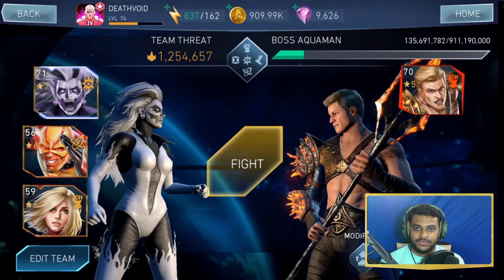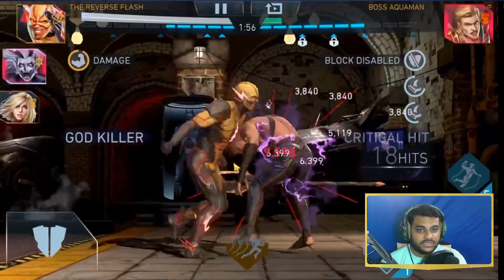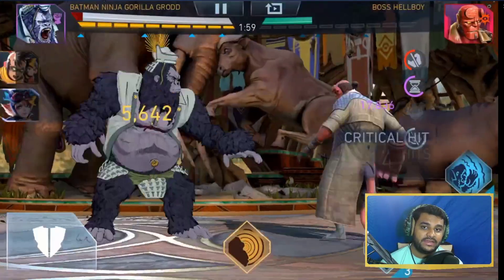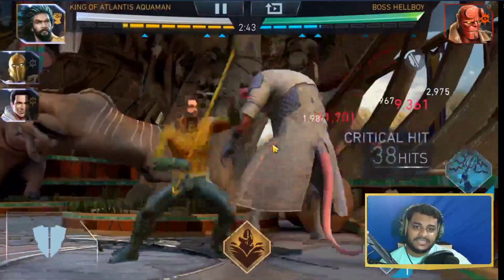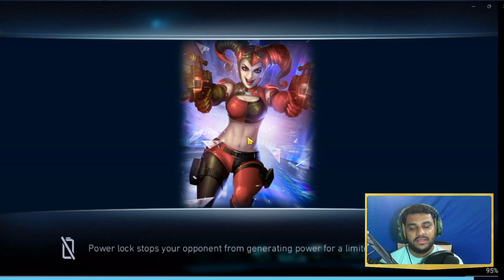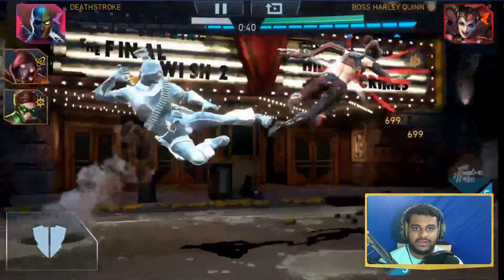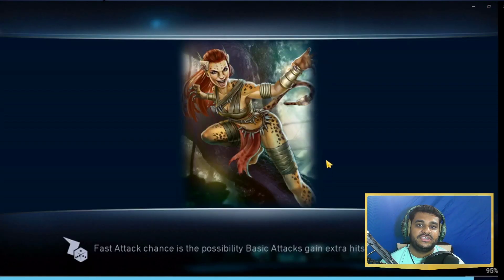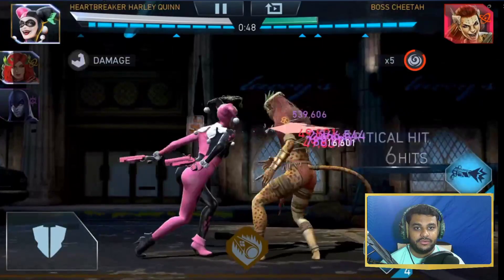Injustice 2 Mobile | My Top 6 Solo Raid Teams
Gadgets I use for uploading and streaming:

Gamepad I use for PC:

My Gaming Laptop:

USB Hub for extra slots:

My Headset for gaming:

My Gaming Phone:

My Microphone for recording videos:

Cooling pad for Gaming Laptops: